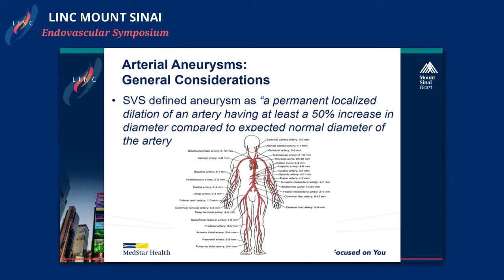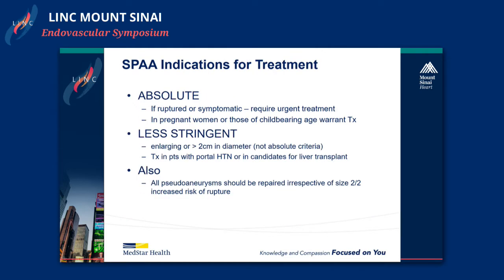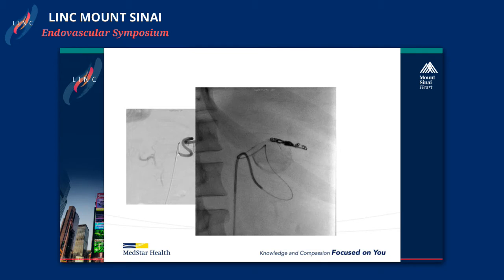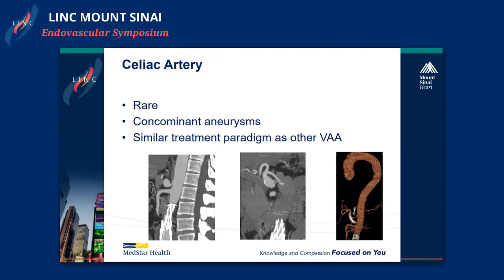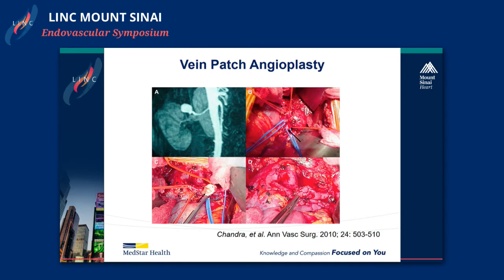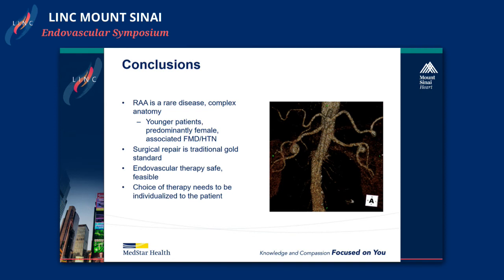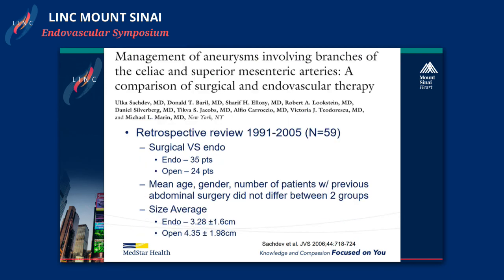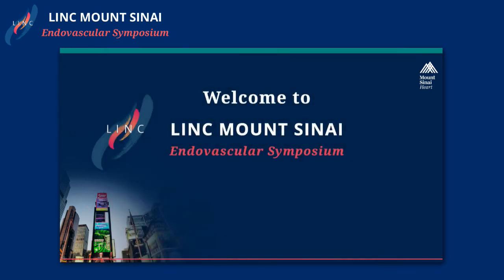Visceral and Renal Artery Aneurysms: When and How to Repair